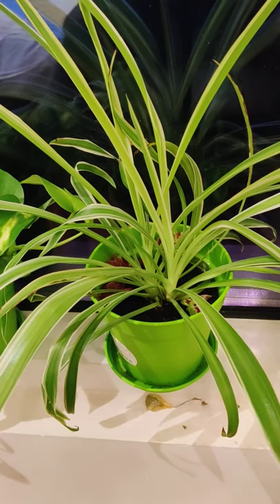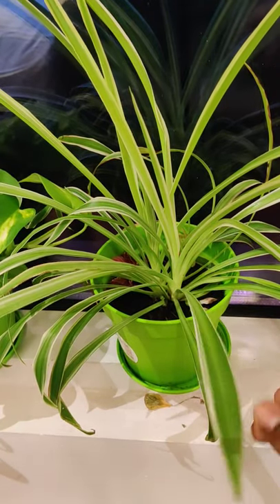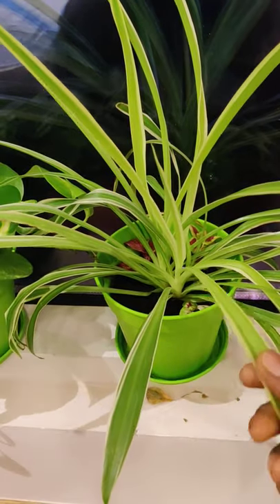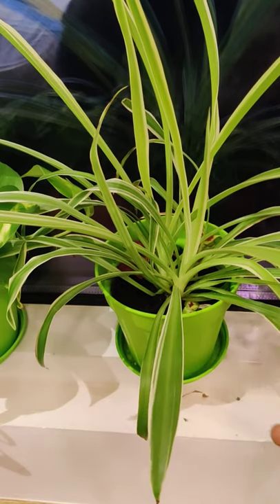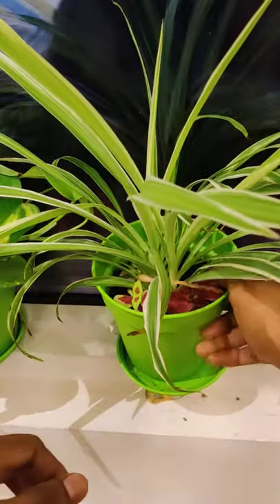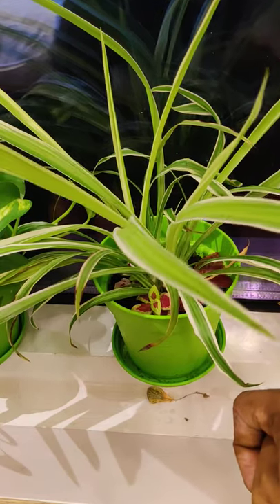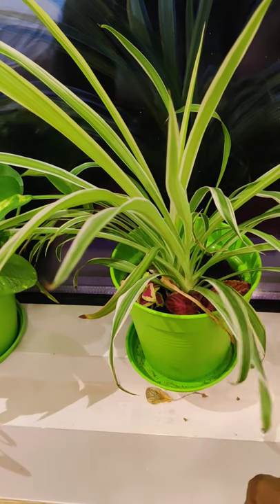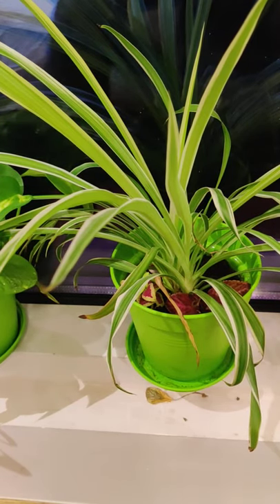Spider Plant - Medicine for Insomnia, Care, Propagation, soil, sun and watering techniques